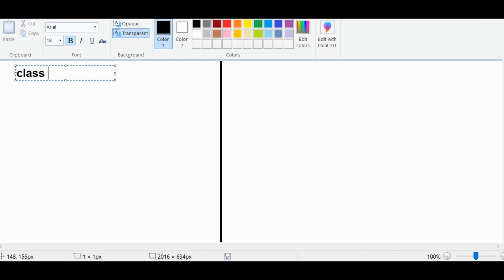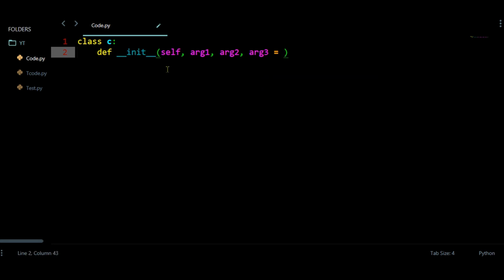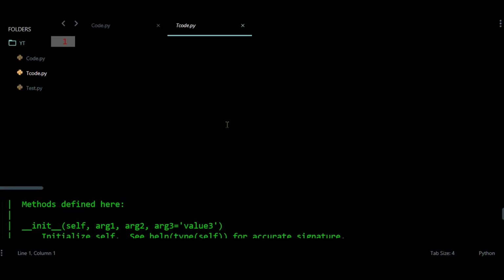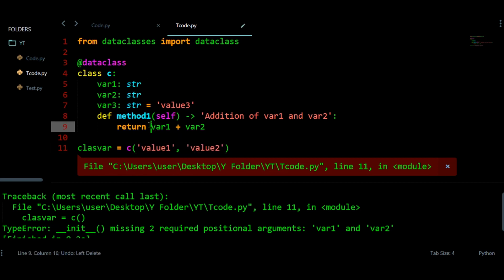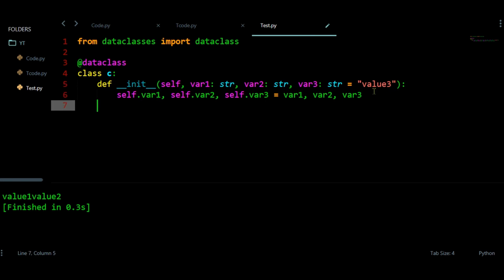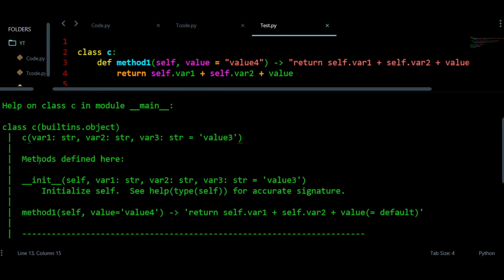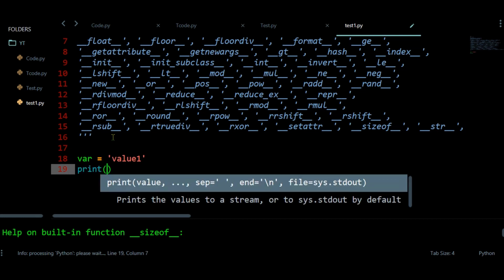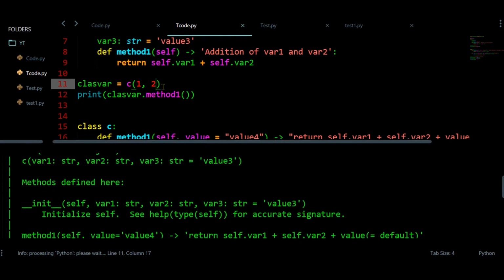Dataclass in python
This is the other alternative of using __init__ constructor but this dataclass indirectly creates init function. In other words we have learnt about other syntax for init
def __init__(self, var1: str, var2: str, var3: int = 24):
  self.var1, self.var2, self.var3 = var1, var2, var3
  print("yes init runs first")

Timestamps:
00:00 : Intro